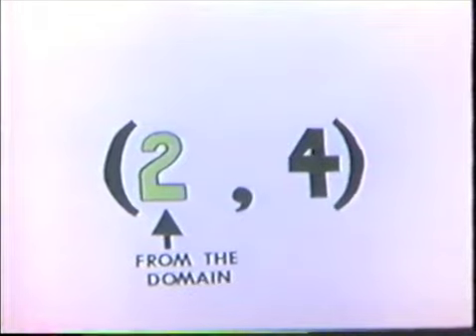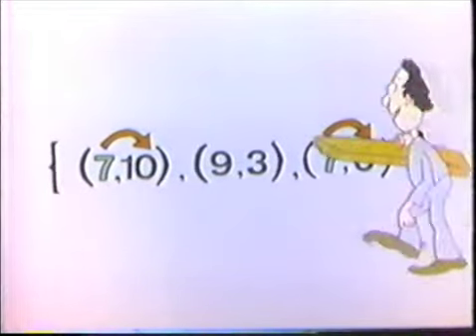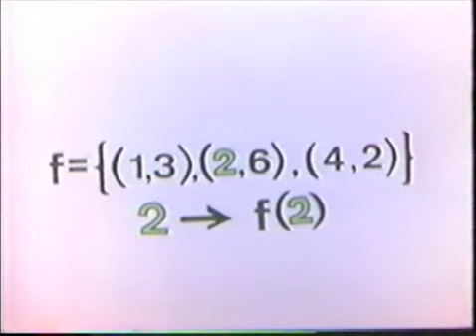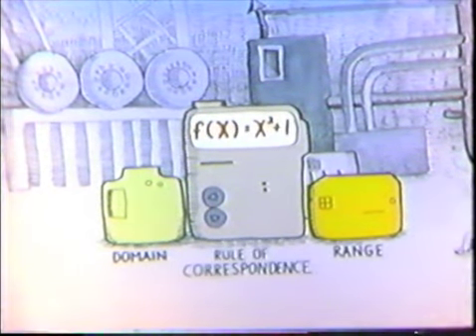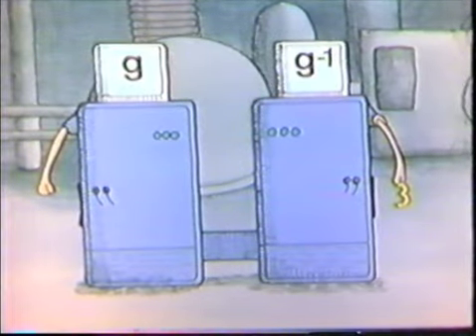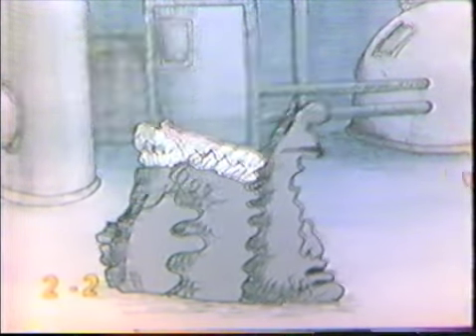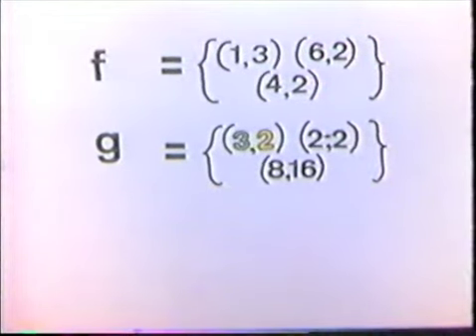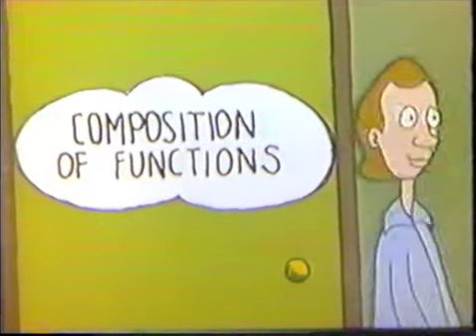TICCIT Functions 1975